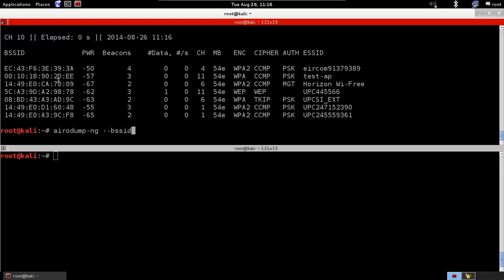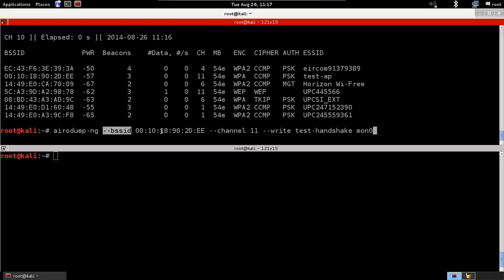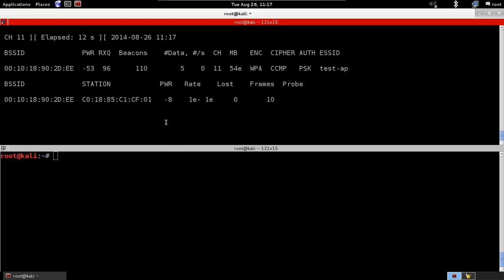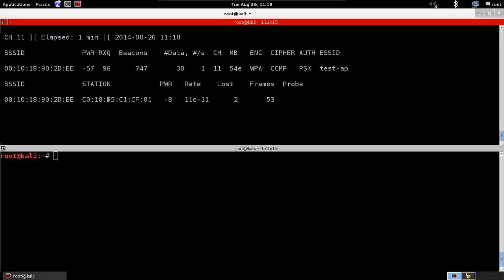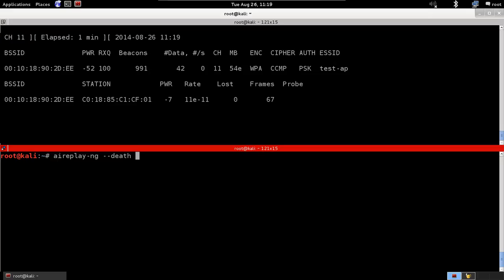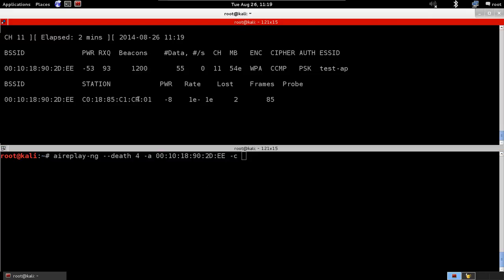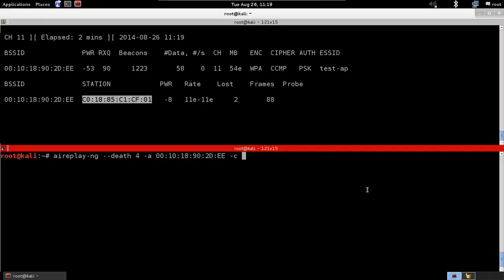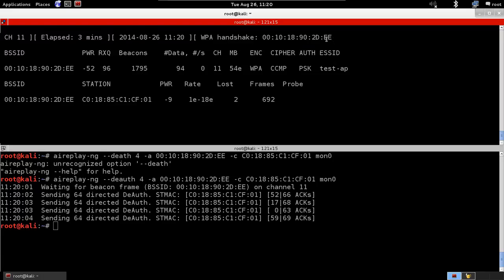18 WPA Cracking How To Capture The Handshake